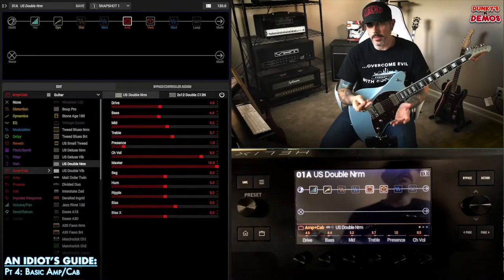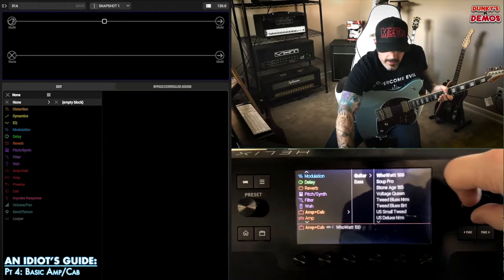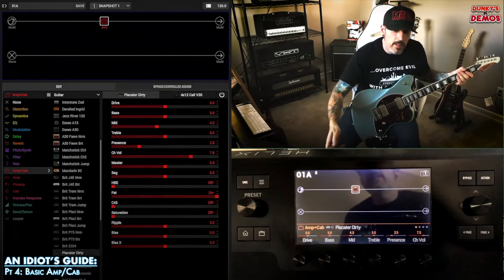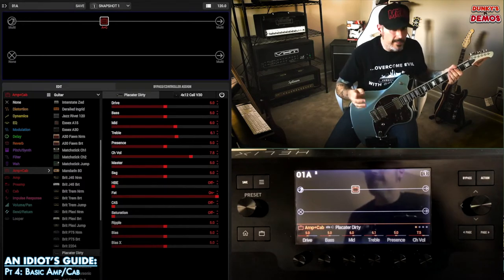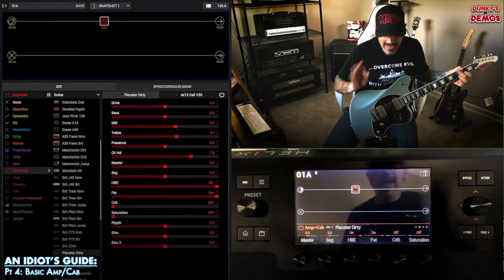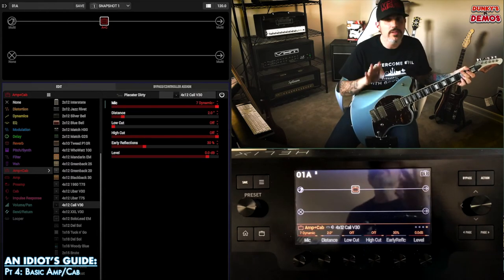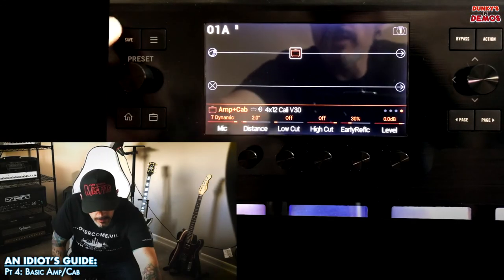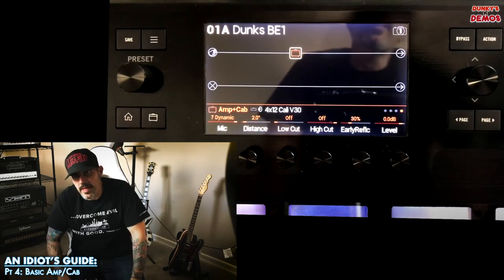An Idiots Guide to Line 6 Helix - #04: Basic Patch Creation - (Amp and Cab block)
Hey all! We're FINALLY building a patch! Well, starting to anyway. Here we check out the new Placater model (Friedman BE100) that was released with Firmware 2.5.0

We look at the simplest way to get a basic patch started which is... the Amp/Cab block. This is a combination block containing the amp model itself and a paired cabinet/mic. We start with the base factory settings and then tweak to taste adjusting EQ controls, mod switches, microphones, etc.

This is meant hep dip our toes in the pool of patch creation.

Remember, these vids are meant for guys NEW to Helix so they may seem rudimentary for more experienced Helix owners. The goal is to provide quick bits of specific info in regards to basic Helix usage and patch creation.